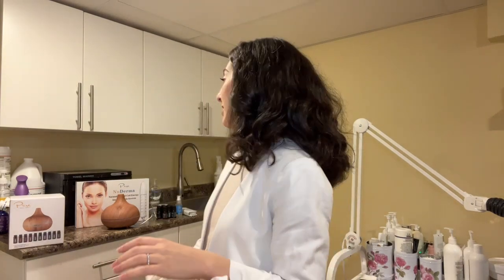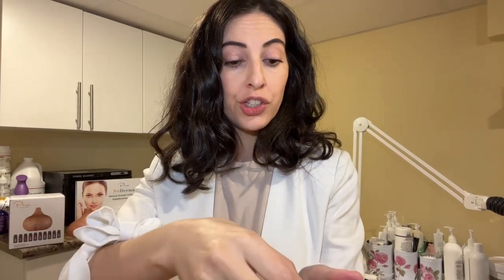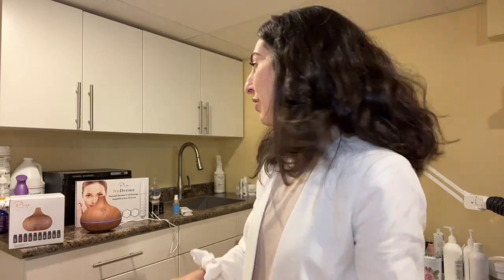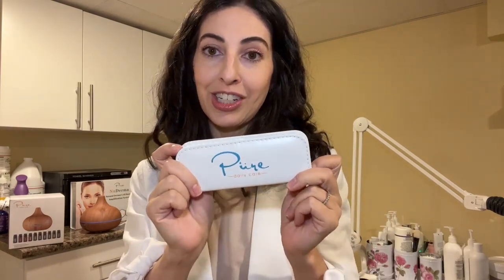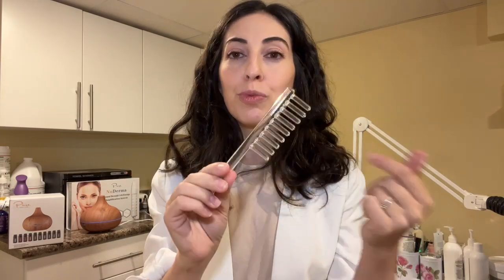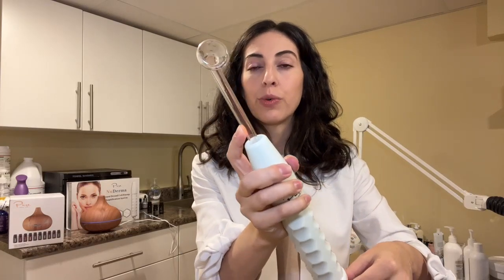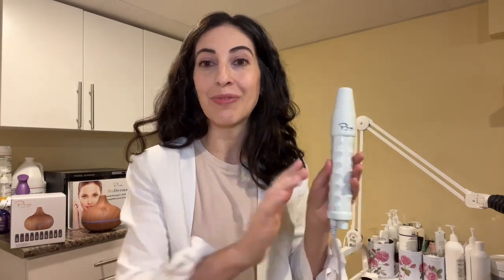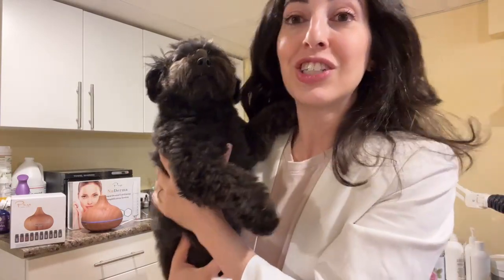Skincare Devices for Estheticians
Our Skincare Expert, Aliza, demonstrates our best selling professional grade NuDerma High Frequency skincare device for estheticians.